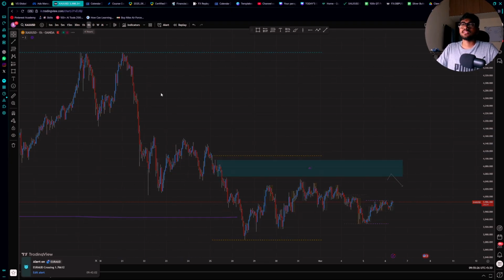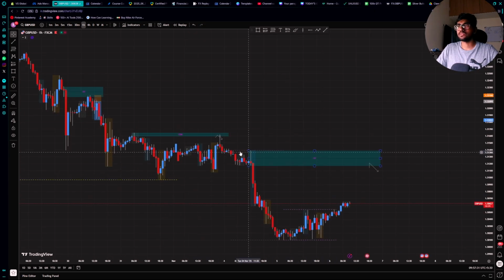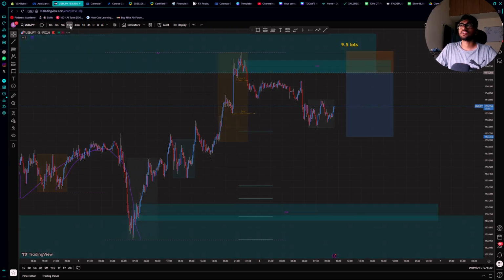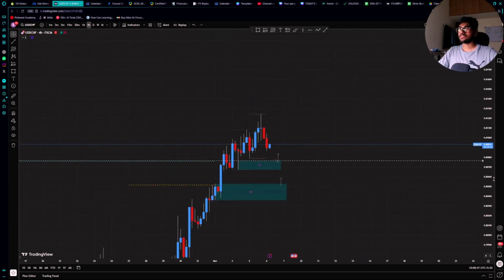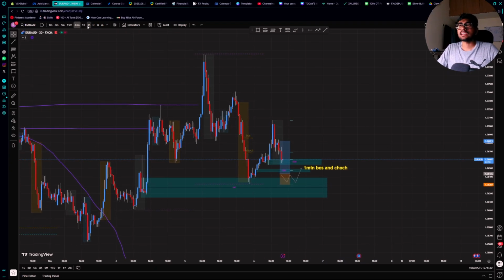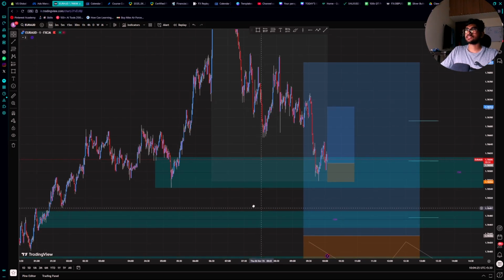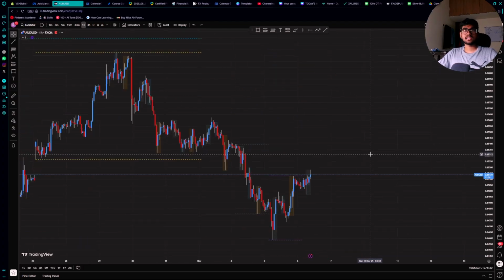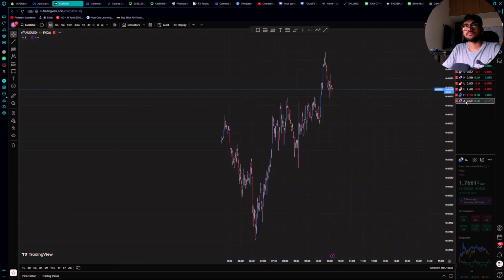November 6 XAUUSD Analysis | GOLD Trading Plan for London & NY Sessions | vishalonchart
News / Context
Date: Thursday, November 6
No major USD news today — but GBP and CAD have high-impact red-folder releases, so expect volatility around session overlaps. Trade only with confirmations, especially on GBP & CAD pairs.

Plan (Key Pairs):

🟡 Gold (XAUUSD)
Focusing on a 4H sell zone with clean inducement — equal highs & trendline liquidity resting below the order block.
Plan: Wait for price to sweep inducement → confirm rejection → short on retest.

💶 EURUSD
Active trade from yesterday’s analysis — entry shown in video.
Market structure still holding, trade in profit zone but patience required; waiting for next BOS/CHOCH confirmation.

💷 GBPUSD
Sell-side setup forming but far from execution zone.
Major news day — stay cautious, only execute post-news retest confirmation.

💴 USDJPY
Conflicting structure: overall uptrend but liquidity sweep on highs.
Given two scenarios — one for buy continuation, one for short correction. Explained in video with clear invalidations.

🇳🇿 NZDUSD
No clear setup today — best to skip unless strong structure forms post-London session.

🇨🇭 USDCHF
Very strong setup: 1H buy order block aligned with previous-day low inducement.
4H shows a fair-value gap (FVG) that aligns with swing continuation.
If 1H OB gets violated, 4H entry remains valid.

🇨🇦 USDCAD
Watching 30M continuation OB for uptrend plays.
Align entries post-CAD news volatility for cleaner structure.

🇪🇺 EURAUD
Follow-up from yesterday’s analysis — perfect CHoCH → BOS → retest → entry structure.
Waiting for deeper retest to re-enter.

🇦🇺 AUDUSD
Reusing 1H sell OB from yesterday for continuation trade.
Watch for Asia liquidity grab before London confirmation.

Execution
- Identify all marked OBs from the video and align timeframes (1H / 4H).
- Wait for structure change (CHOCH/BOS) before entries.
- Risk fixed at ≤1% per trade; avoid compounding on volatile pairs.

Invalidation Rules
- Gold → if 4H closes above OB = bias invalid.
- GBPUSD → skip pre-news trades; re-analyze post-impact.
- USDCHF → if both 1H and 4H OBs break structure = avoid buy setups for session.